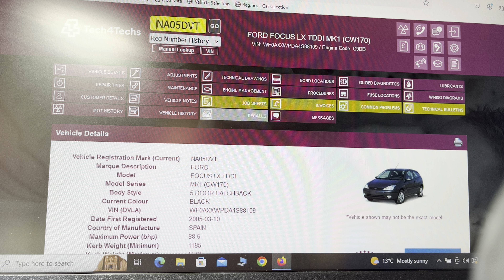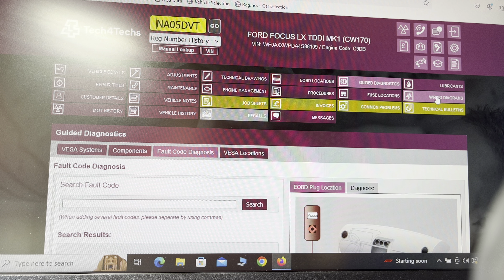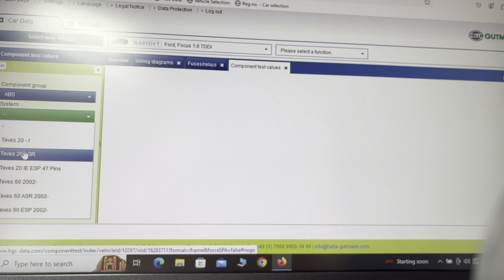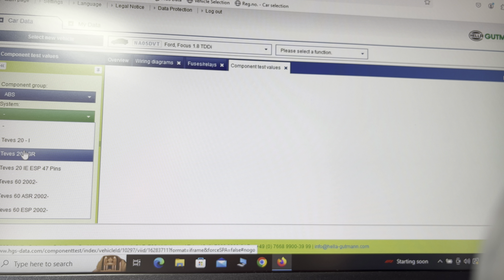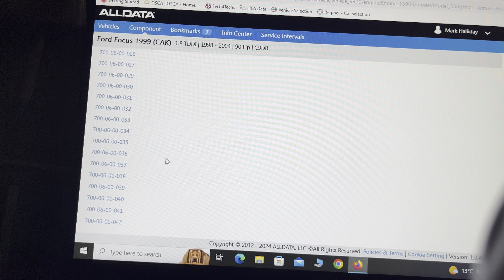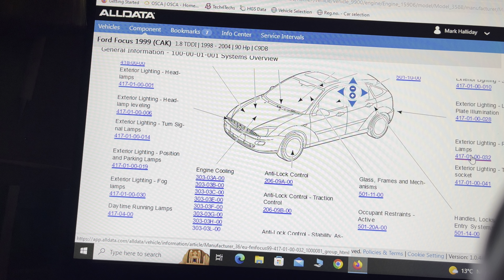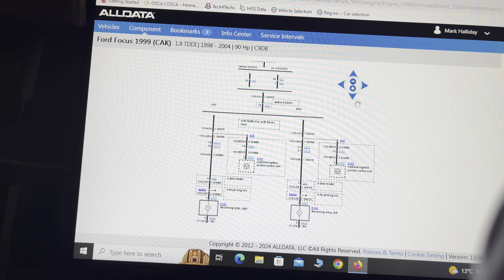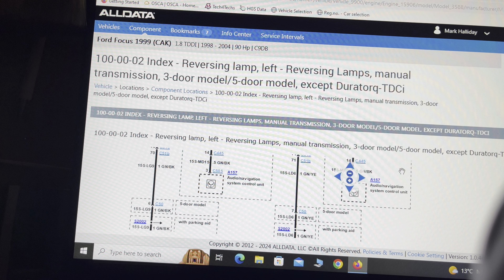Online database’s compared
More information on hgs